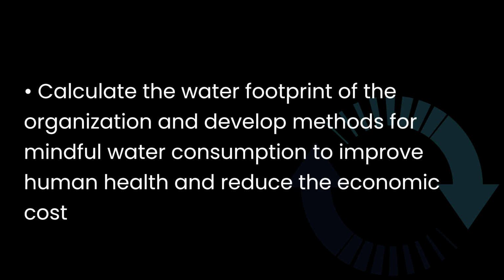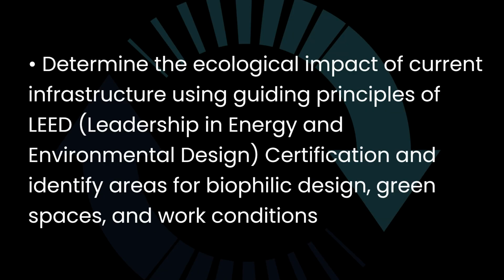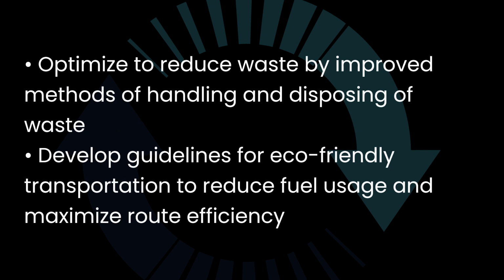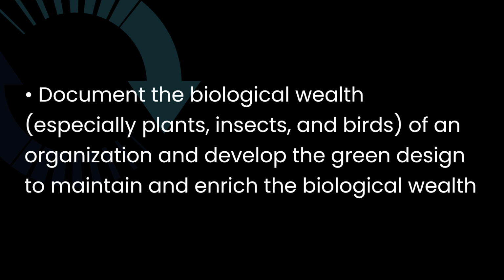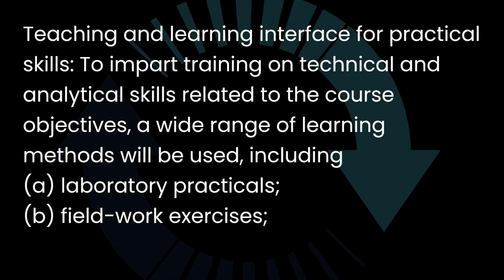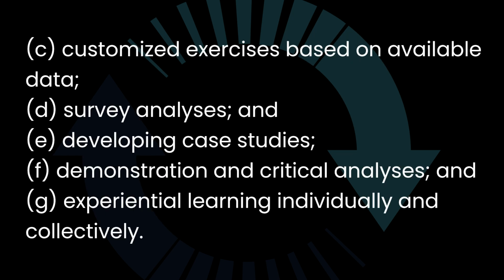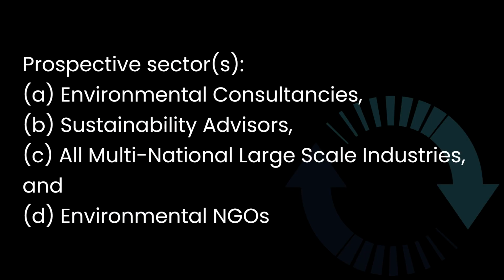Developing Sustainability Plans for a Business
Skill Enhancement Courses (SECs) Under UGCF-2022